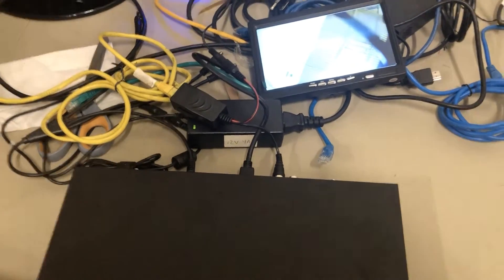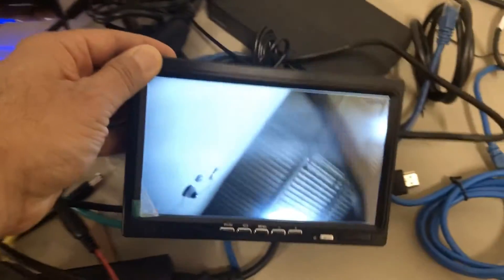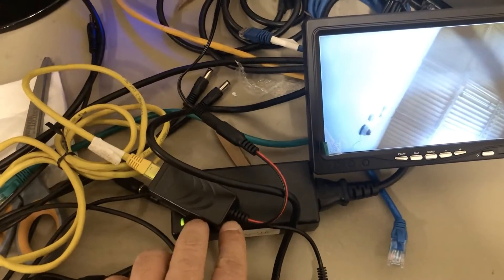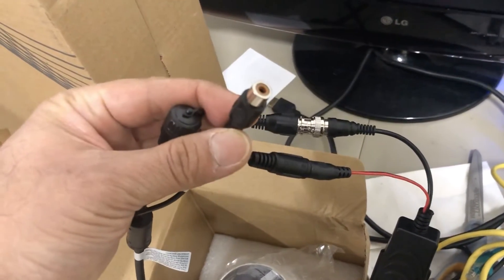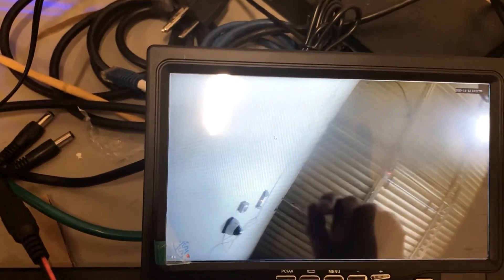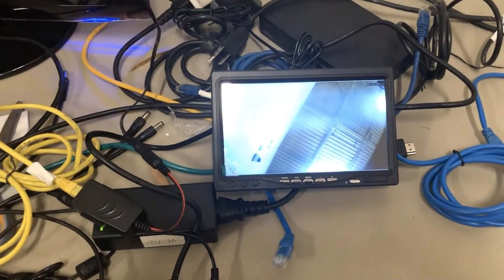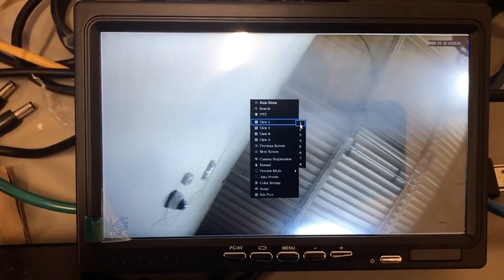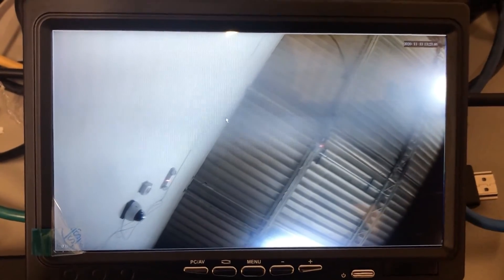how to connect audio HDCVI camera to DVR and monitor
This is "how to connect audio HDCVI camera to DVR and monitor" by CCTV Camera World on Vimeo, the home for high quality videos and the people who love them.